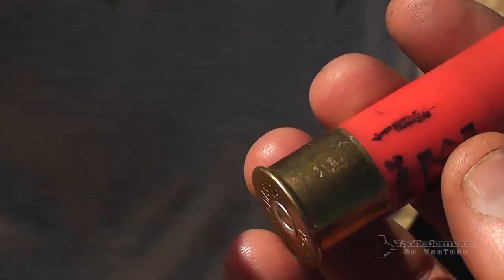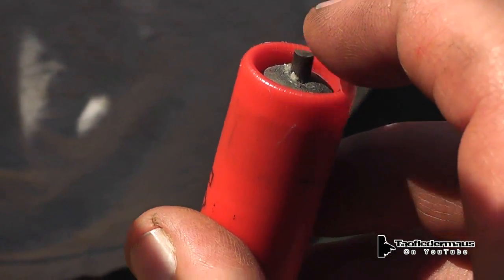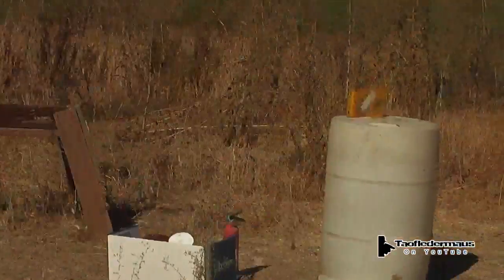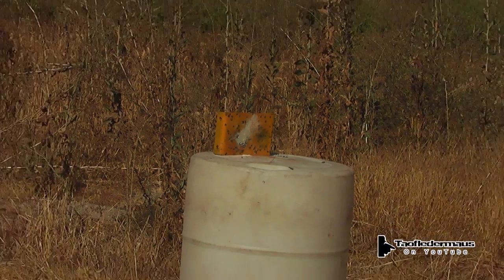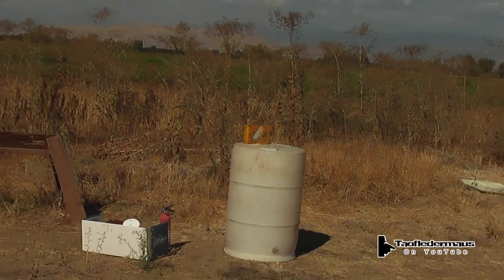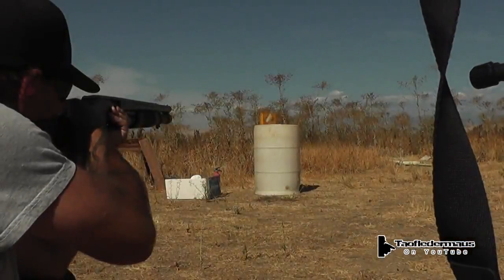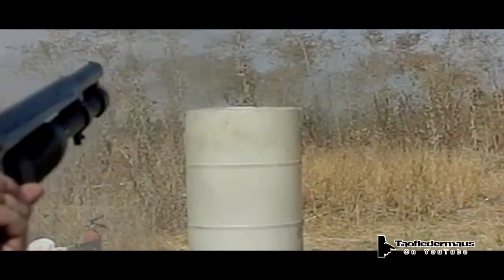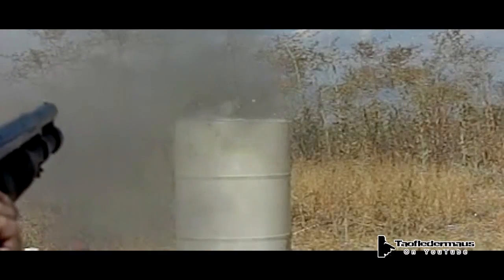FLINT-TIPPED 12 ga. Deer Slug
We shoot a Winchester 2 3/4"- 1 oz.  rifled slug at the same steel plate we shot a wax slug at a few months ago.   Many people asked us to shoot a factory slug at it so here you go.
We stuck a large ferro tip on it just for fun.
-Note:  there was no way we could do this at night.  (yes,  I know how you think)